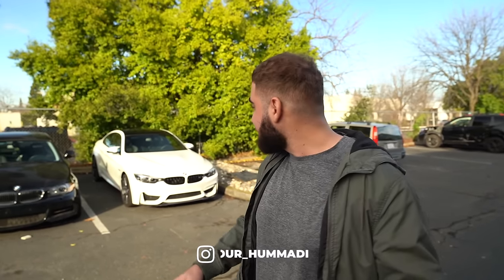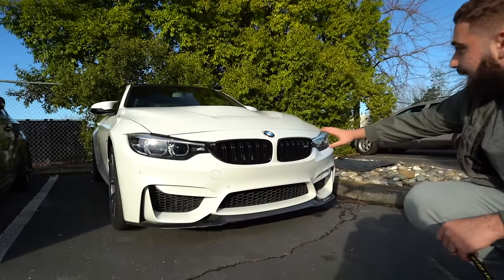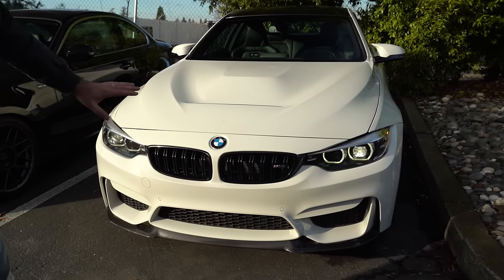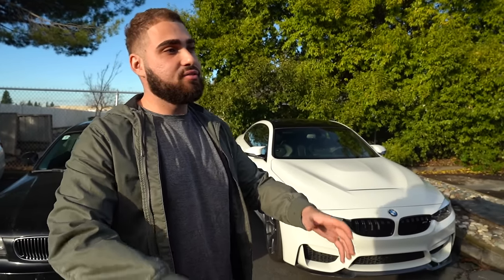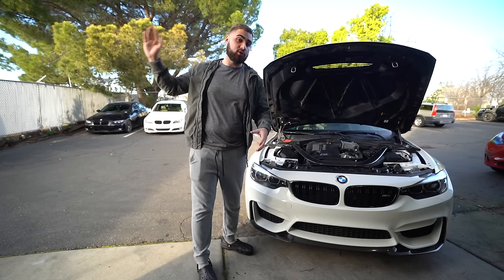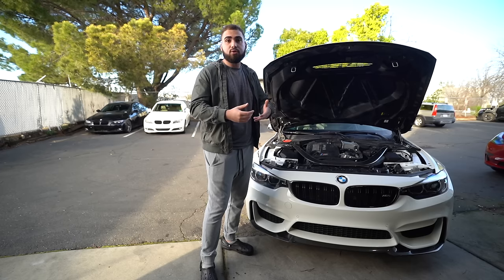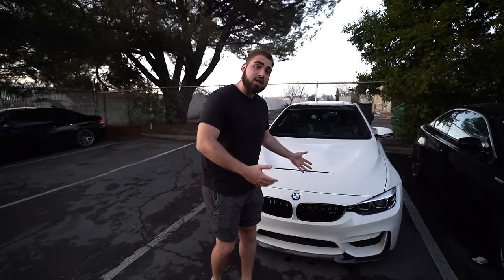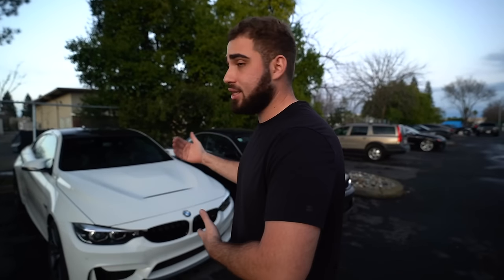THE MOST COMMON ISSUE WITH THE F8X S55! OUR CRANK HUB FAILED..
Hey guys, todays video is a quick update on the M4CS rebuild! The car is fully assembled but we ran into a major issue with the crank hub.. find out what happened in the video!

HUGE SHOUTOUT TO FOREIGN BUILDS FOR FINISHING BUILDING THE M4CS! THEY MADE IT LOOK PHENOMENAL!

KiesMotorsports NOUR5
BurgerTuning
FCP EURO
AzaAutoWheel
Suvneer
SSR Performance

THE MOST COMMON M3 M4 ISSUE
COMMON ISSUES WITH THE F80 F82 F83 M3 M4
COMMON S55 ISSUES
CRANK HUB ISSUE ON BMW M3 M4 S55
BMW S55 ENGINE CRANK HUB FAILURE
CRANK HUB ON S55 M3 M4 F80 F82 F83N
BMW F82 M4CS REBUILD
CRANK HUB FAILURE ON BMW M3 M4
BEFORE YOU BUY AN F80 M3 F82 M4 WATCH THIS VIDEO